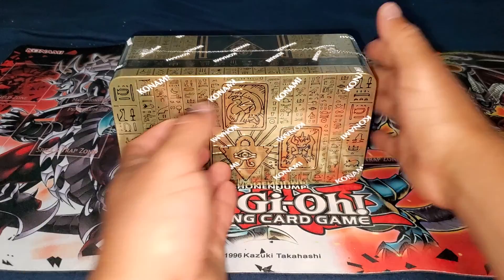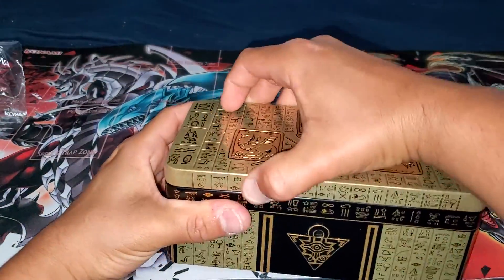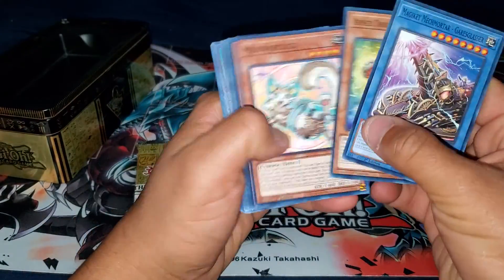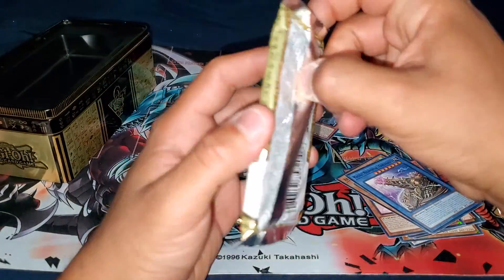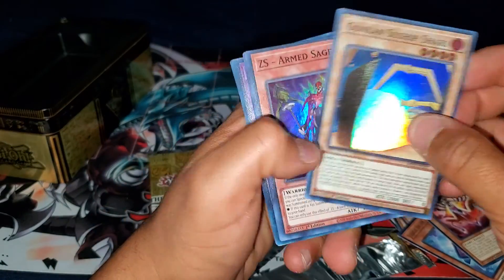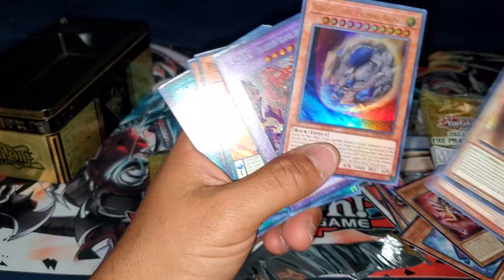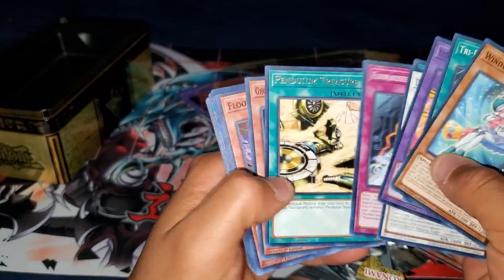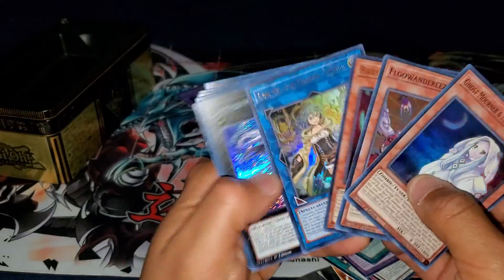Yu-Gi-Oh! 2022 Tin of the Pharaoh's Gods Part II Unboxing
Hello this is my second unboxing video of the new 2022 Yu-Gi-Oh tins . I was lucky enough to pull a Destiny Hero Destroyer Phoenix Enforcer.
thank uou for watching